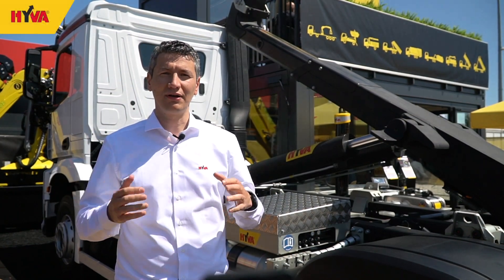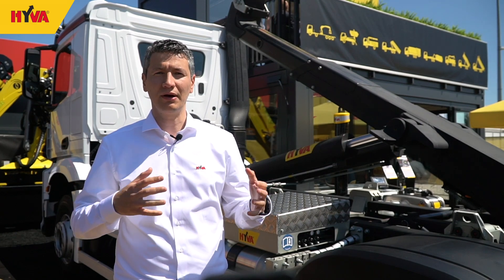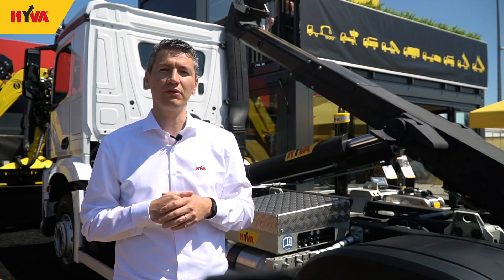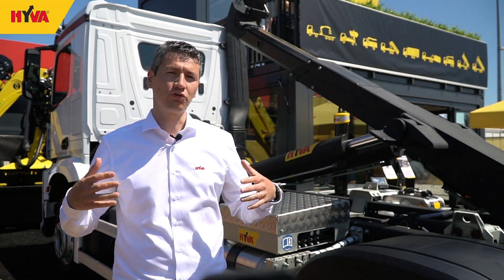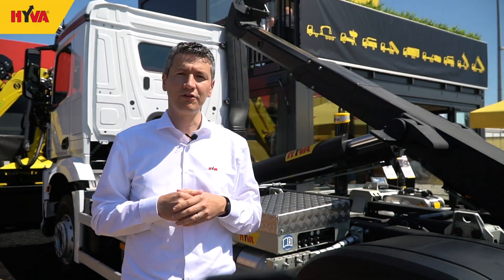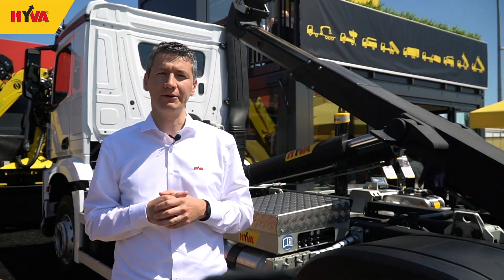IFAT2022 - HYVA hooklader TITAN PRO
Good Morning Everyone/ Guten Morgen allerseits,
My name is Malik Chitour, I am in charge of the Hyva Container handling product line at Hyva and I am pleased to showcase our brand new Titan PRO Hookloader on display here during IFAT in Munich.
As many of you know already, Hyva has been successfully serving customers worldwide and developed a very strong presence and technical expertise.
We have built a world-renowned brand and legacy in the container handling business, rivaling with best industry players.
We offer Hookloaders ranging from 1 to 30 tons and for a wide spectrum of applications such as: Waste and recycling but also, Construction, Agriculture, Transport, and logistics.
By Putting our customers at the center of our attention and thanks to in-depth interactions we have with truck drivers, workshop technicians, and customers in general, we could grasp what end-users expect from Hyva Hook loader and shaped our product vision consequently.
Today we are humbled to share with you an important milestone in delivering our promise to the market as we are officially launching the Titan PRO Hook loader.
So, what about having an overview of the 21 tons Titan PRO key innovations ?
1. By being significantly lighter (namely: 210 Kgs less weight than a comparable 20 tons), this machine will help you reduce fuel consumption, lowering CO2 emissions, and get ready for Electric Vehicles!
2. A lower build-up height (220 mm- one of the lowest in the industry) will allow for increased volume transport and optimized payload as well as a lower center of gravity (positive effect on driving and cornering)
3. Moreover, You will be able to save time and increase the efficiency of your workshop through a faster and seamless installation experience enabled by:
o An Innovative underframe design with boltable (thus movable) cross members and container supports
o A complete range of simplified truck specific mounting kits adapted to different OEM chassis configurations (plates)
4. When it comes to the control of the Titan Hookloader PRO is being taken to an unrivaled level of ergonomic and ease of use thanks to the brand new Radio Remote Control, TRR PRO, featuring:
o An Improved user experience thanks to larger buttons -Allowing you to easily operate with gloves
o Illuminated buttons and backlighting will facilitate the operation in low luminosity environments
o Advanced options such as Programmable multi-cycle operation (one-handle control) will significantly  simplify the operation of the Hookloader and gives you additional flexibility
5. Looking at the overall look of the machine, The Slenderer while lighter lifting arm octagonal design coupled with a wear-resistant  boltable pick-up hook (easier to replace) gives a sharper look while highly reinforcing the durability
6. Our attention also went to the serviceability and durability of the equipment warranting an excellent value for money throughout the product lifecycle and outstanding residual value. Furthermore, you will benefit from best of breed extended Warranty conditions for the German market
7. Lastly, an additional 24 tons machine will bring our range offering to one of the most comprehensive in the industry.
I am sure you want to know more about the product, right?
Why do not you pay us a visit at Hyva Stand where we would be delighted to help you and answer your questions!
See you soon / Bis Bald